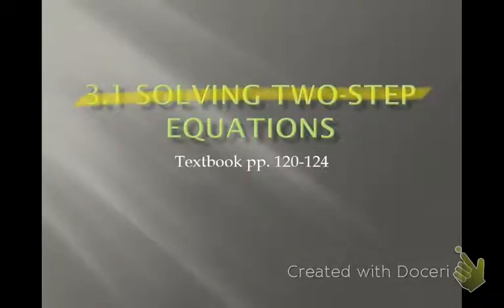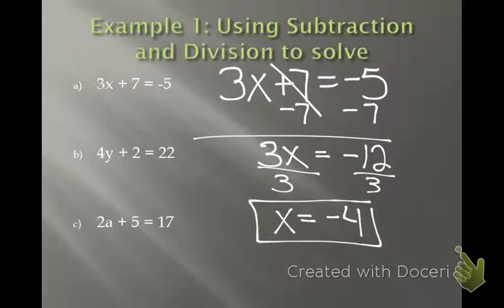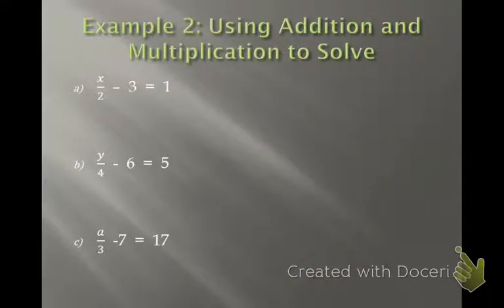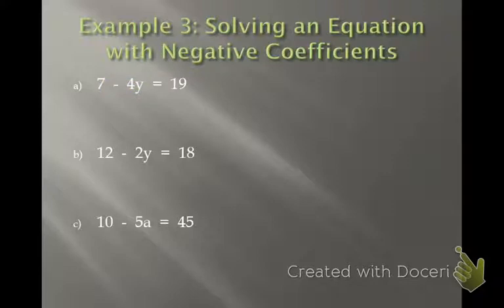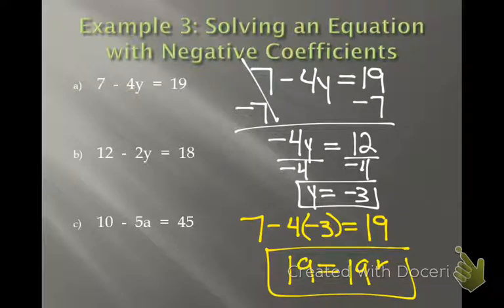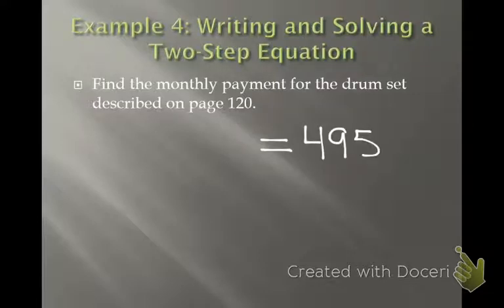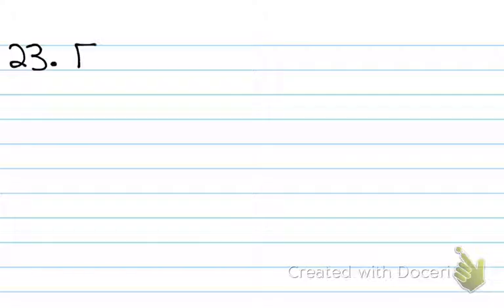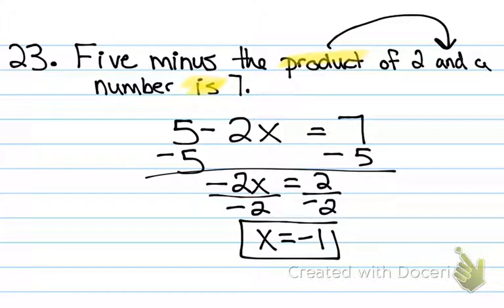3.1 Solving two step Equations